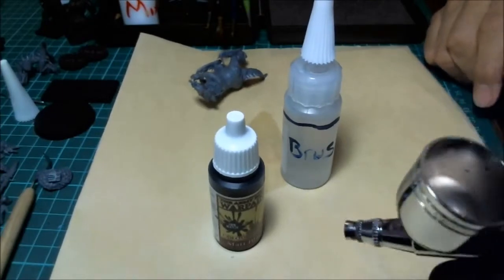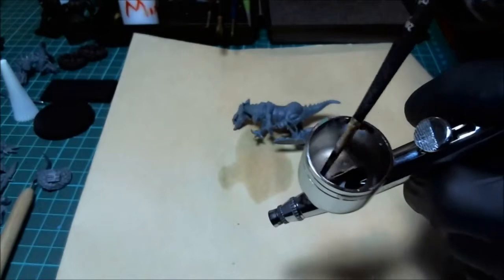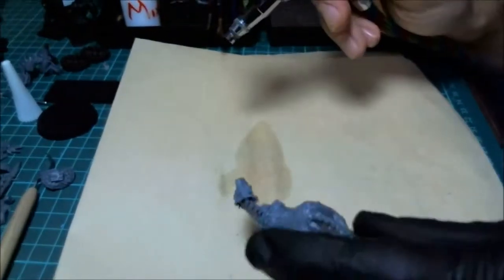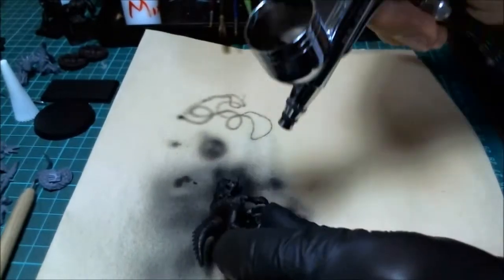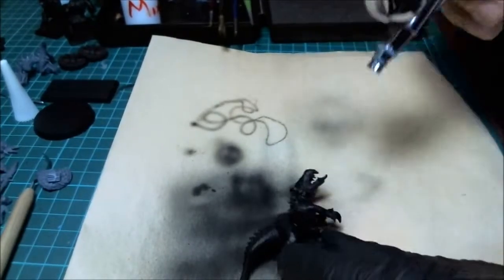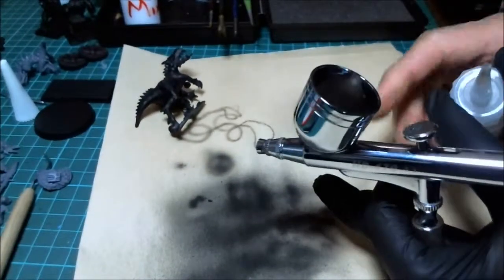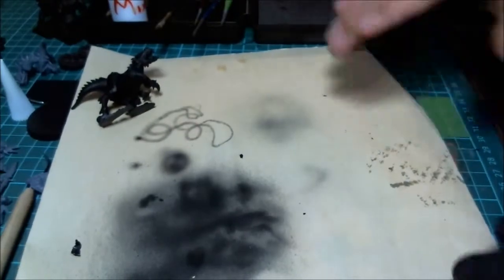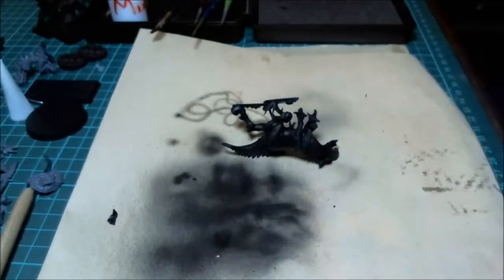How to Airbrush for Beginners Part 5